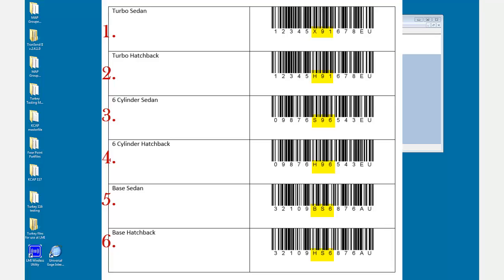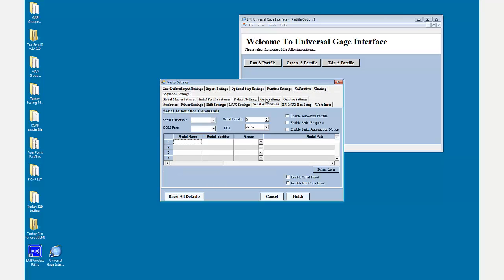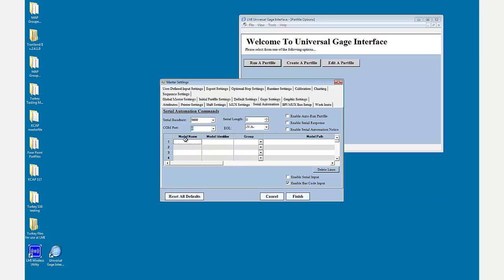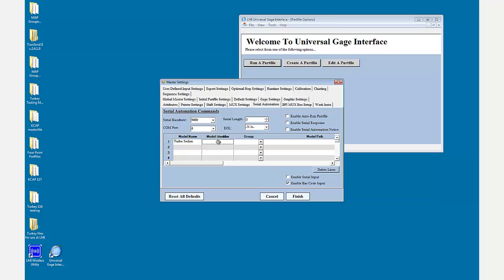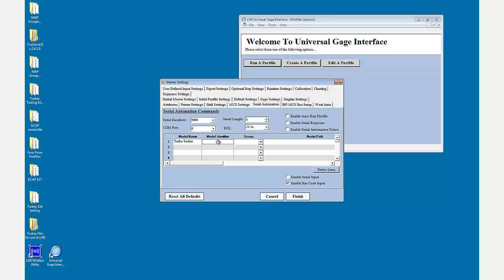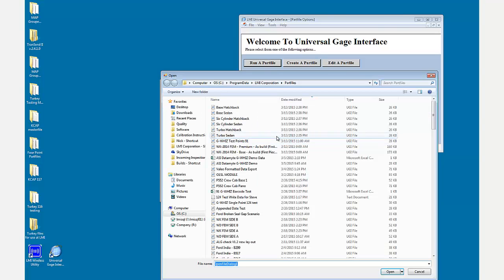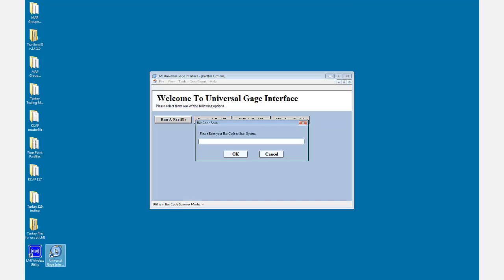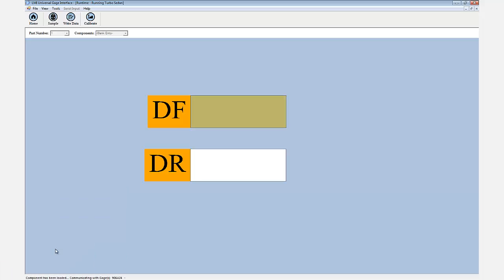Barcode Driven Automated System UGI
This video demonstrates how to use a barcode scanner to open up a partfile within UGI.